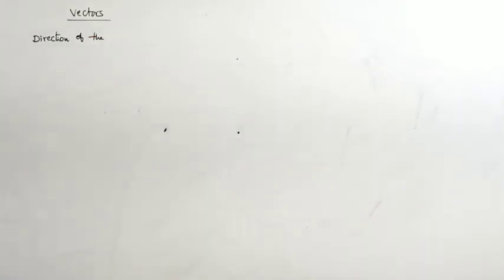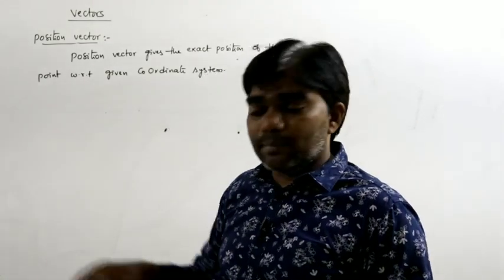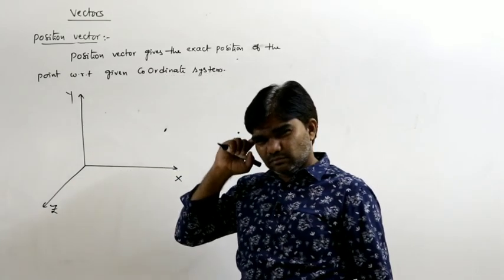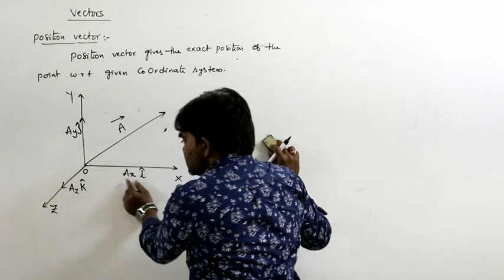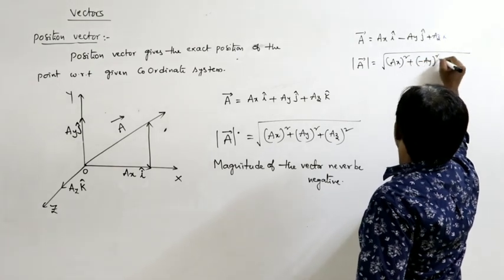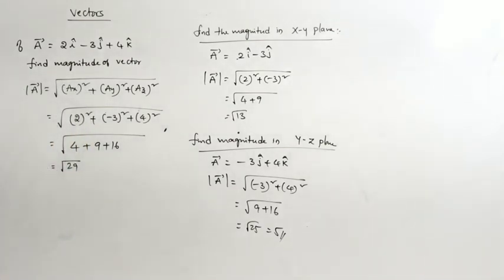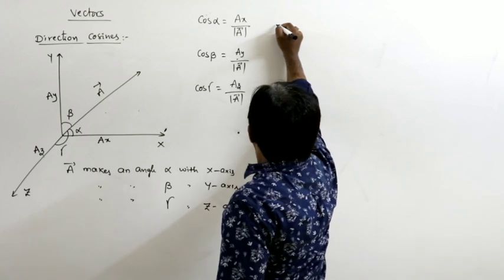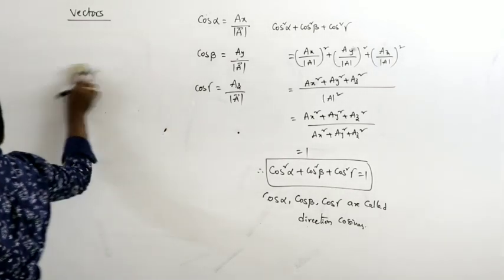NSR IMPULSE VIDEO CLASS#jr physics VECTORS#L3